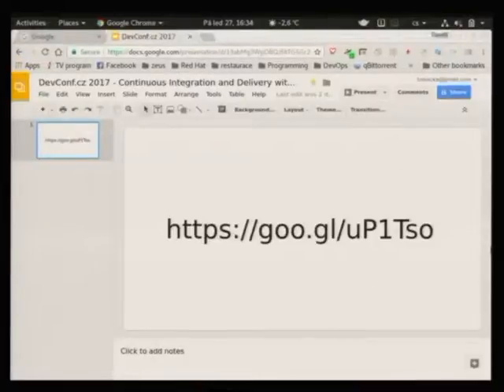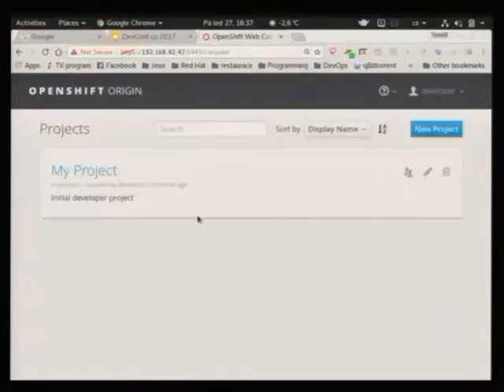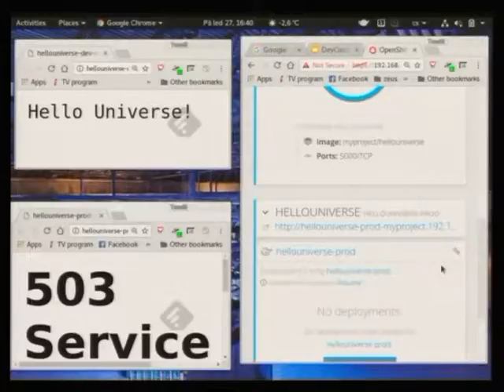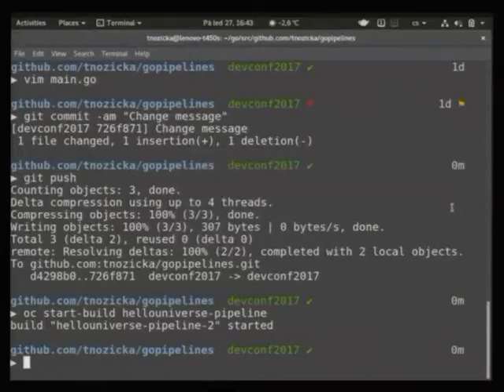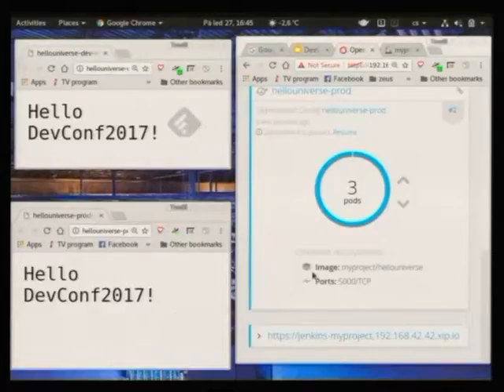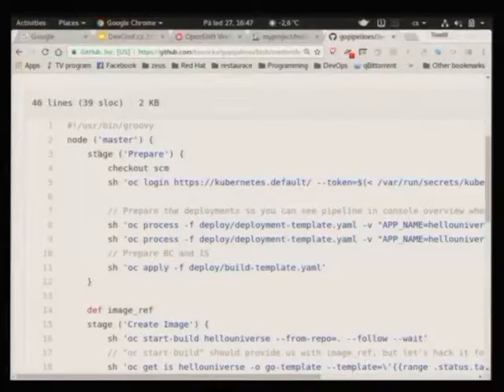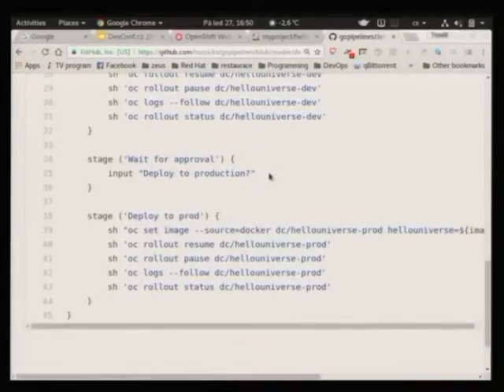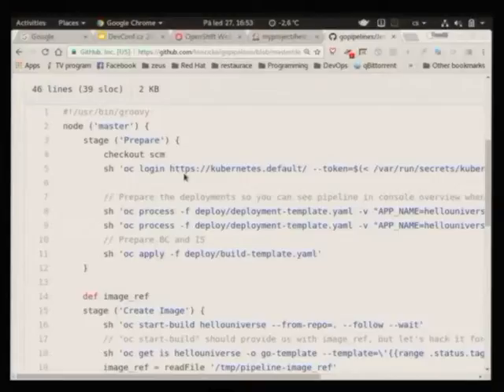DevConf 2017 - Day 1 16:30 - 17:00 - multiple cams - Continuous Integration and Delivery...